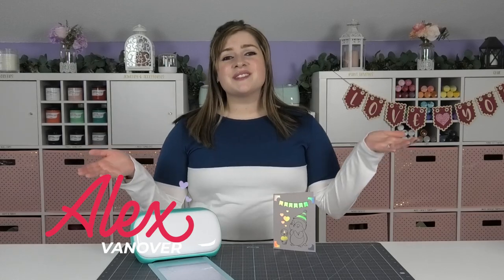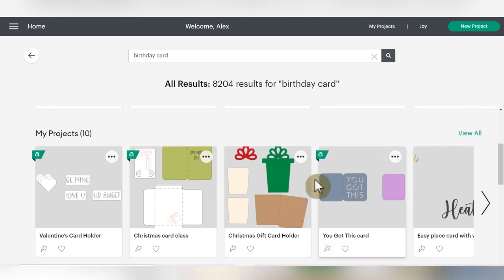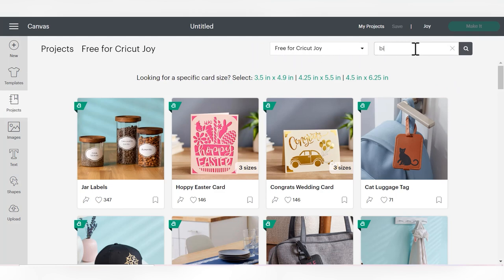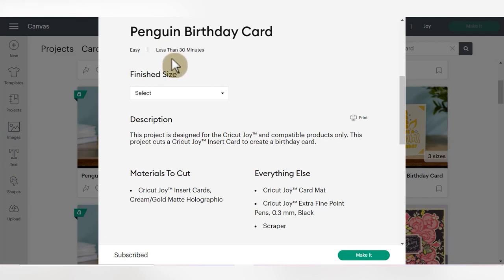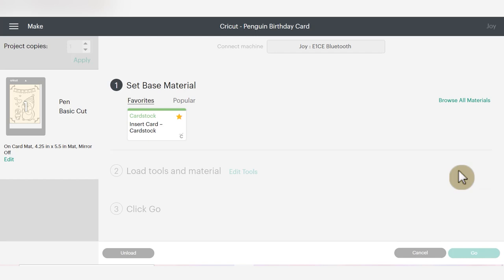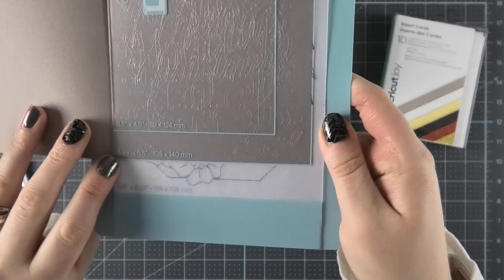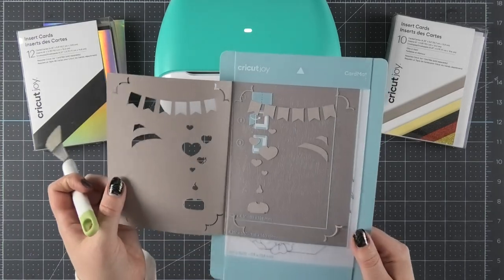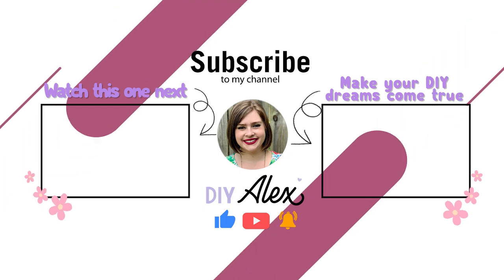How to Make Birthday Cards with Cricut Joy Tutorial | Cricut Joy Card Mat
⬇⬇ Tap for INFO & LINKS ⬇⬇

One of the best projects to make with Cricut Joy machines are cards! In this tutorial, I'm going to show you how to make birthday cards with the Cricut Joy. Having the Cricut Joy Card Mat makes card making so fun and easy! If you are planning on making a lot of cards with the Cricut Joy, then I recommend having a Cricut Access subscription so you can take advantage of all the ready to make projects in Cricut Design Space. Design Space Ready to Make projects take all the guess work out of Cricut Joy cards!

Here's what you will learn in this Cricut Joy Tutorial:

0:00 - Introduction
0:11 - Cricut Design Space Tour
3:45 - How to find free Cricut Design Space cards
5:25 - How to find birthday cards in Cricut Design Space
6:10 - Ready to Make Projects in Cricut Design Space
10:14 - How to make birthday cards with Cricut Joy
13:11 - How to assemble Cricut Joy cards
4:38 - How to clean the Cricut Card Mat
15:09 - Connect with DIY Alex

Cricut Joy Insert Cards:
Glitz and Glam Cricut Joy Insert Card Pack

Black and Holographic Cricut Joy Insert Card Park

Cricut Joy Card Mat

Cricut Joy Pen

Cricut Joy

Cricut Spatula Tool